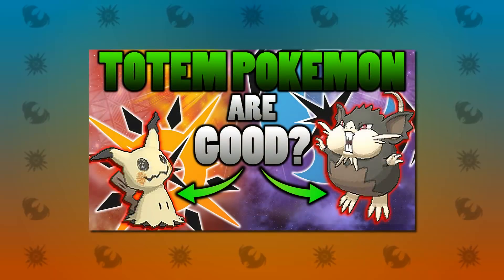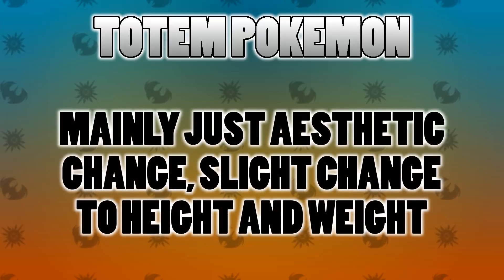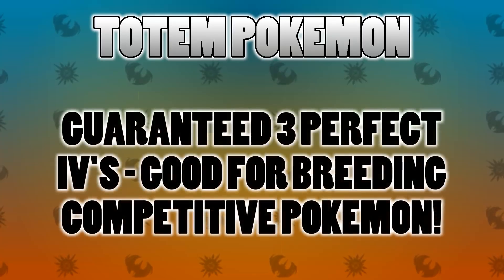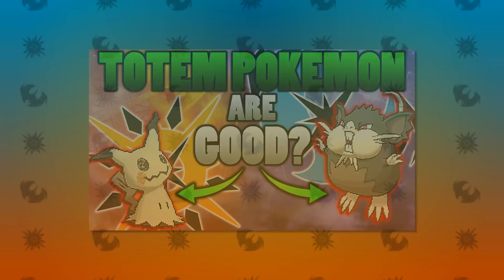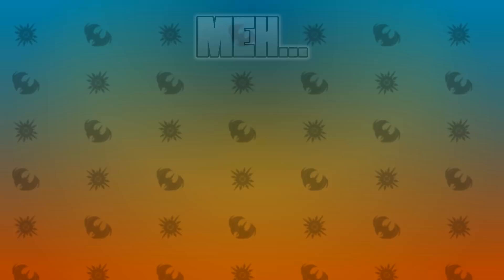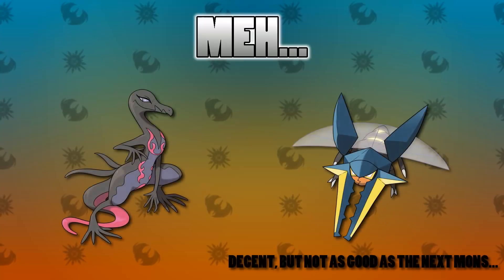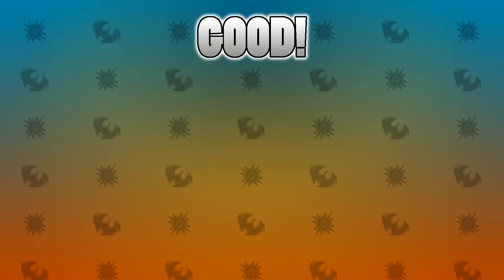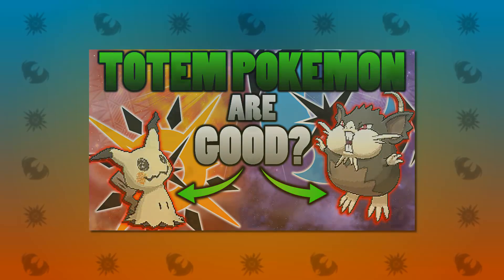Are Obtainable Totem Pokemon Actually Good In Pokemon Ultra Sun and Moon?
Totem Pokemon are now obtainable in Pokemon Ultra Sun and Moon as gifts for collecting Totem Stickers! But are they any good in battle? I let you know how to get the best totem pokemon possible!